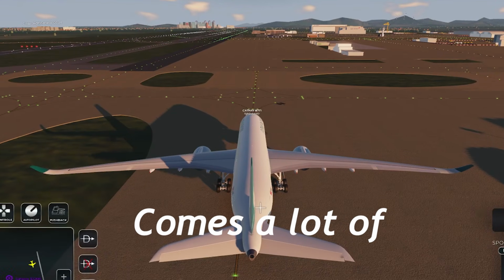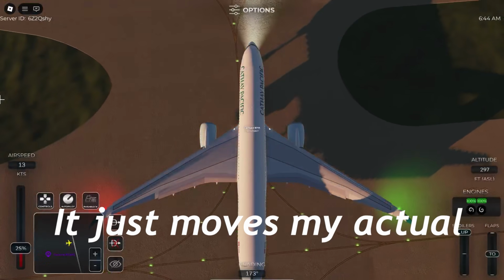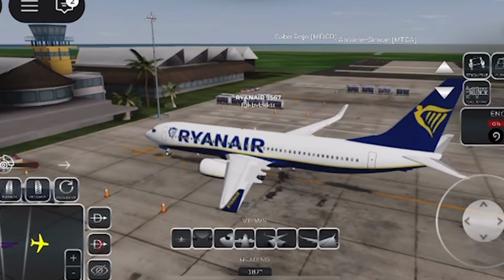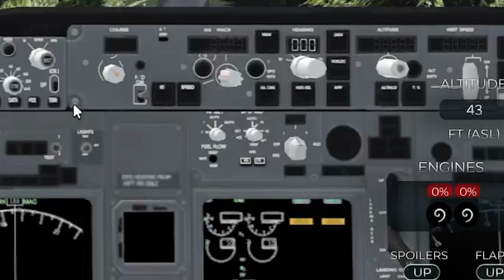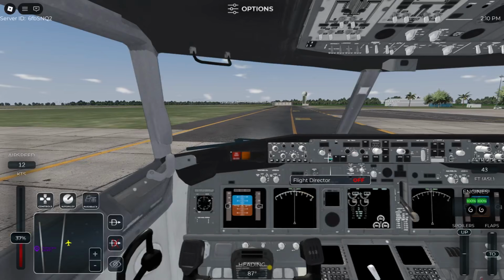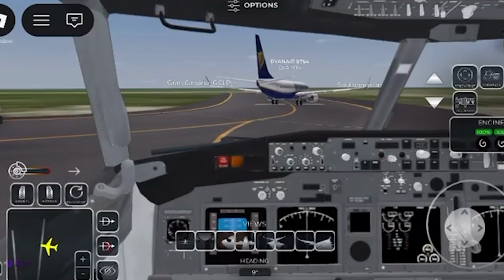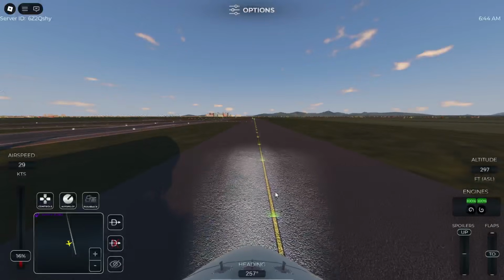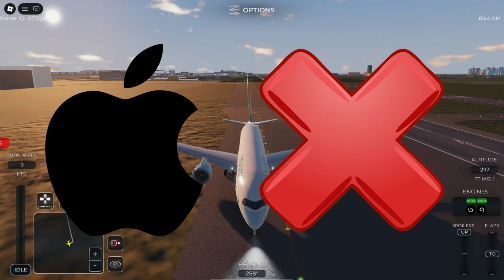The TRUTH about MOBILE on PROJECT FLIGHT...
Is Mobile in Project Flight as good as people say it is?

What is your favourite plane in PROJECT FLIGHT?

If you enjoyed - check out some of my other videos :D